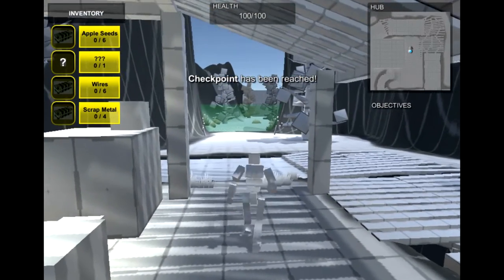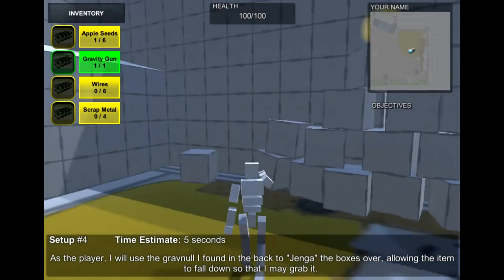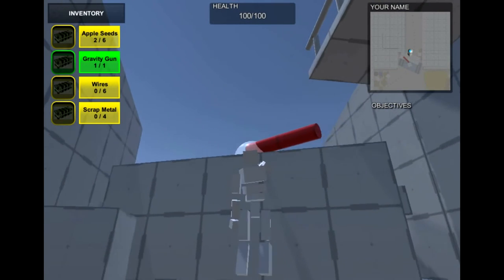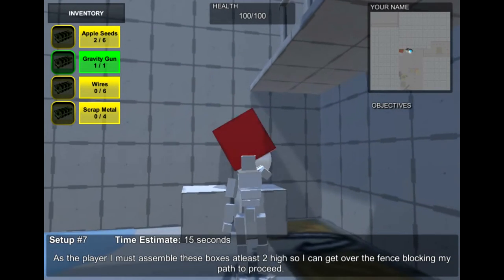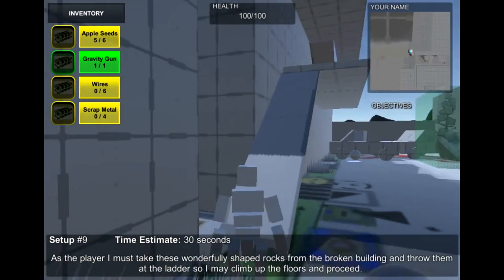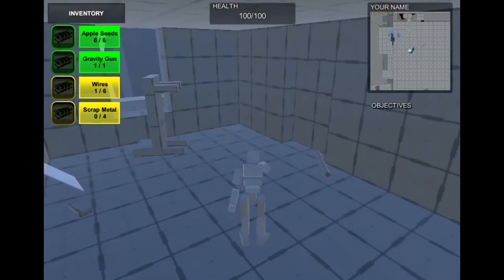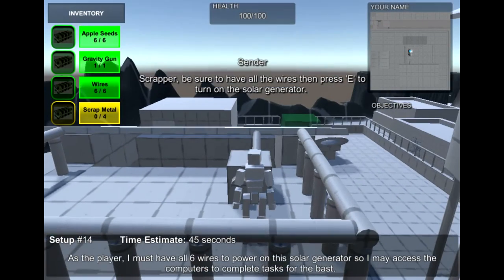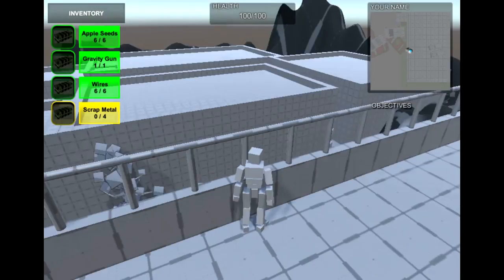Full Sail University - Level Design Walkthrough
Project and Portfolio 3 - Here is a "brisk" walk through of the level block out I did in P&P2. Time to make this a real level and sync it up with some fellow students =)

Want to see what I have been up to since graduation? I have dedicated my time to creating games of course! Visit my official company website and see what I have created!